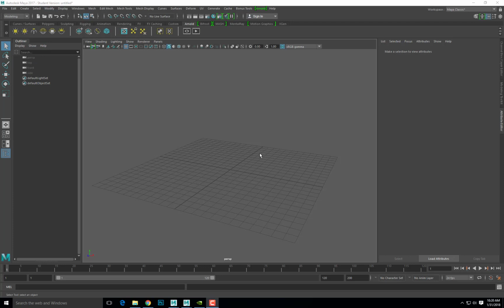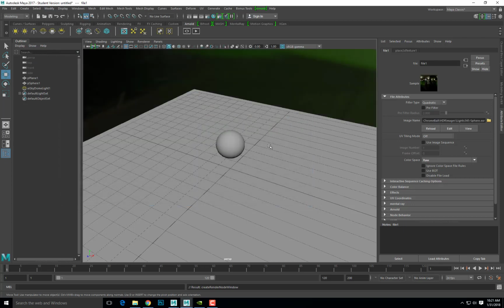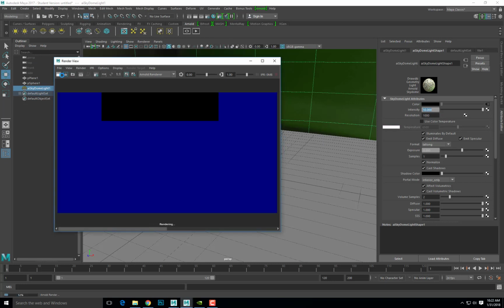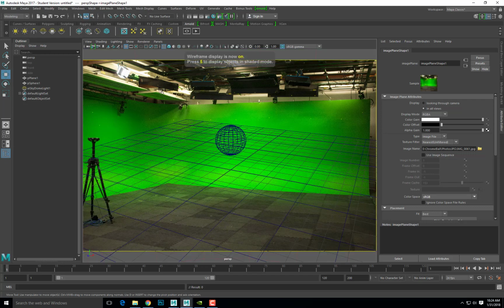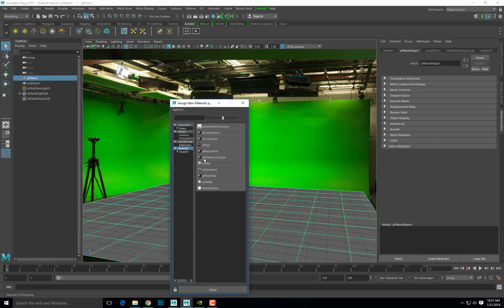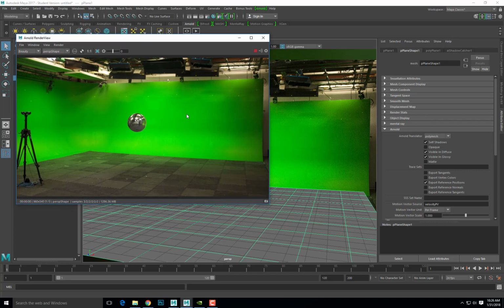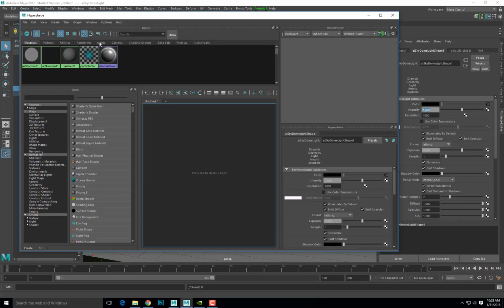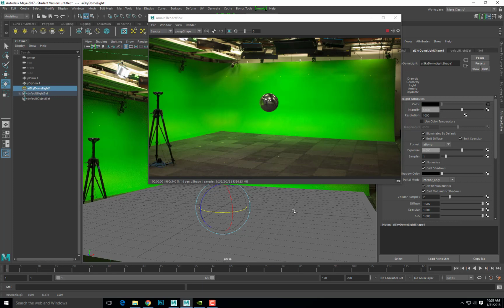Chrome Ball Photography for Animation & VFX... 04a: Maya 2017 using 360° Image for rendering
In this tutorial, Milady demonstrates how to use a 360° HDR image as a light and reflection source with the Arnold rendering engine in Maya 2017.

To use the finished spherical 360 HDRI in Maya 2018, use this tutorial: